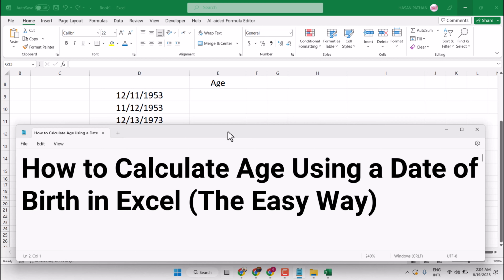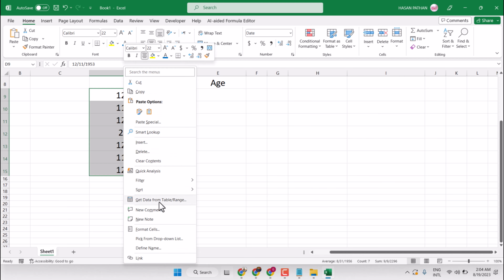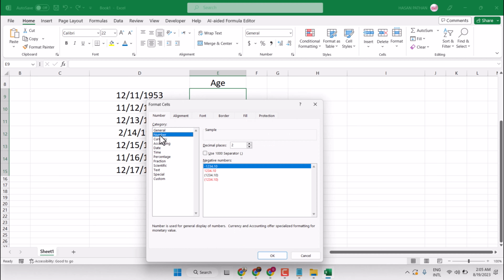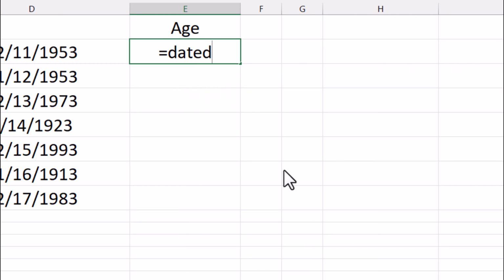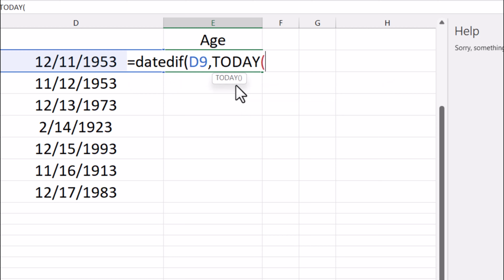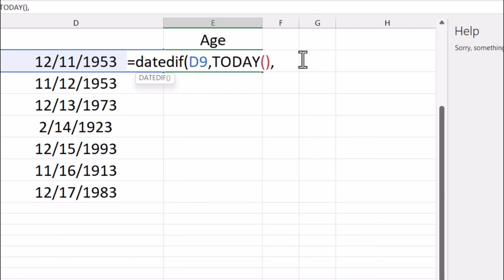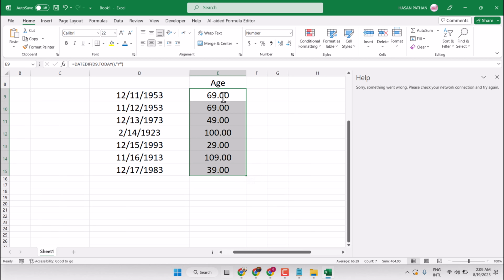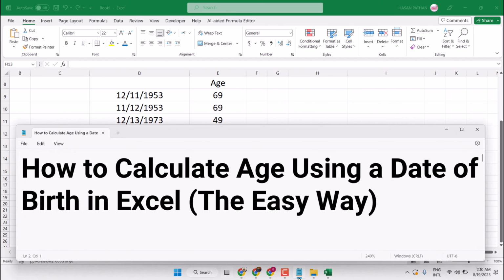How to Calculate Age Using a Date of Birth in Excel [Quick and Easy]